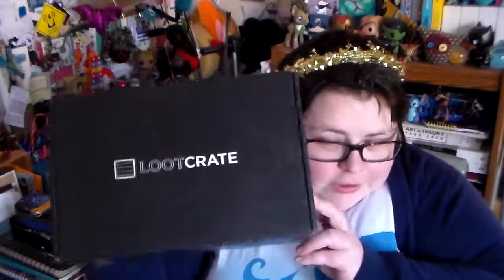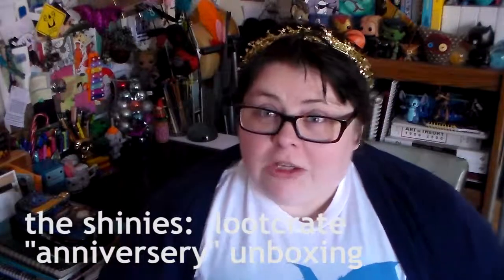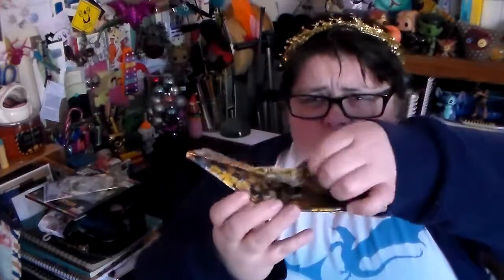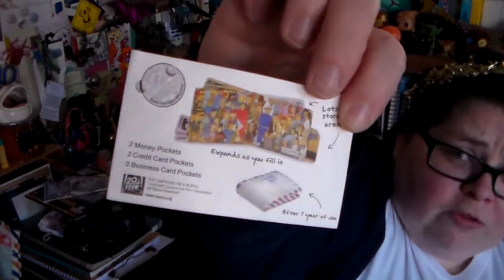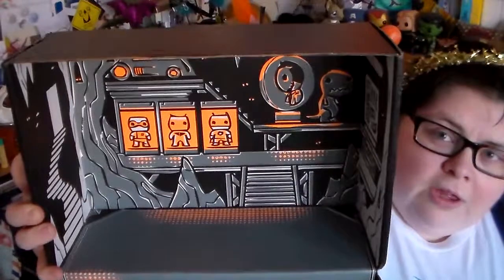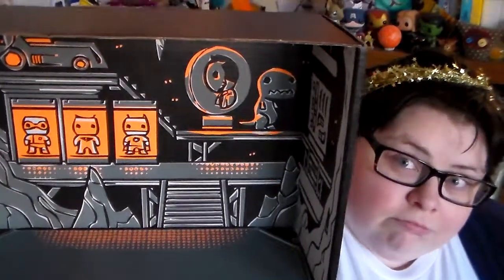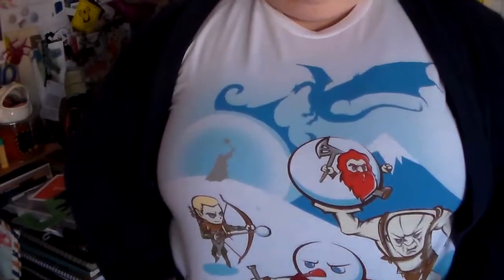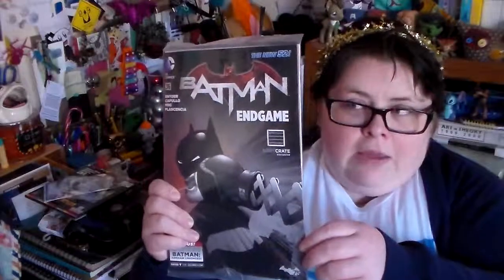the shinies: lootcrate "anniversary" unboxing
in which i gut a crate and triumph in it's entrails